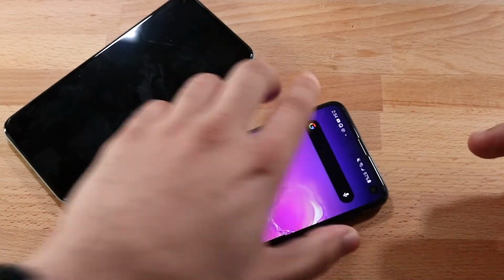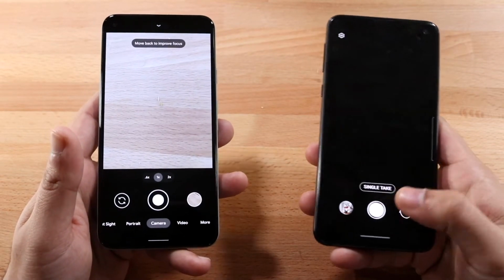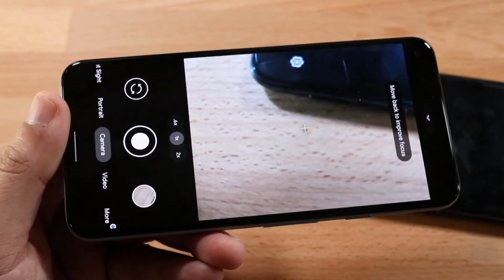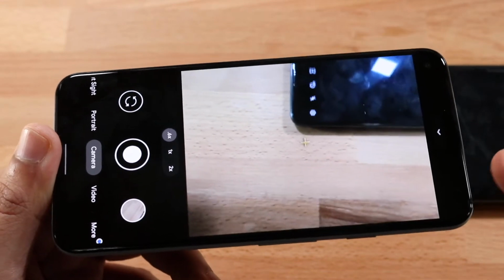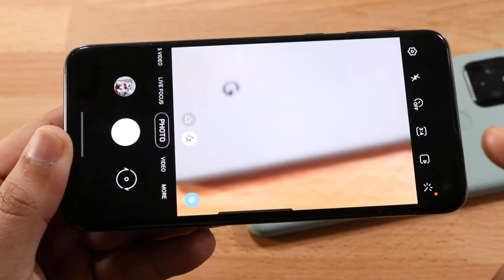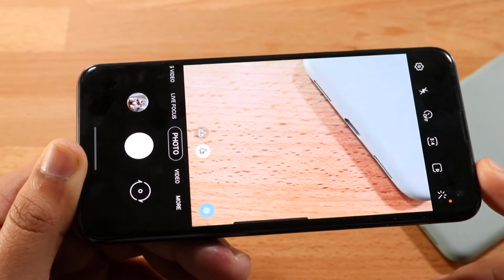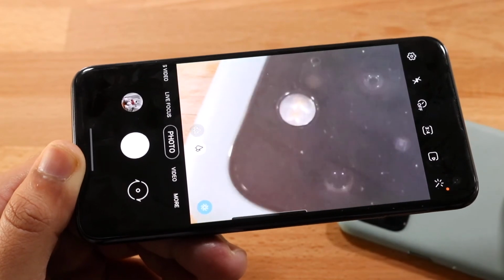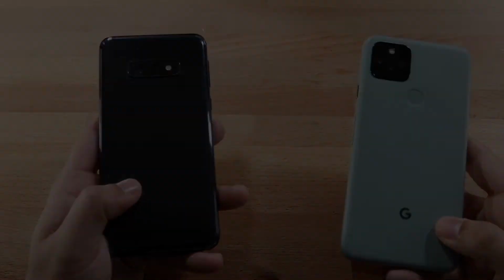Google Pixel 5 Vs Samsung Galaxy S10e Camera Comparison